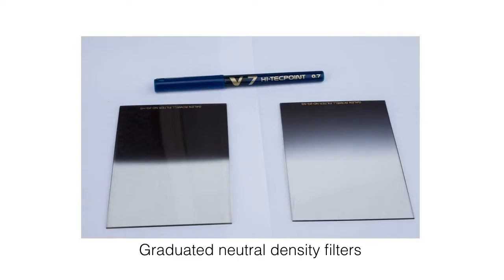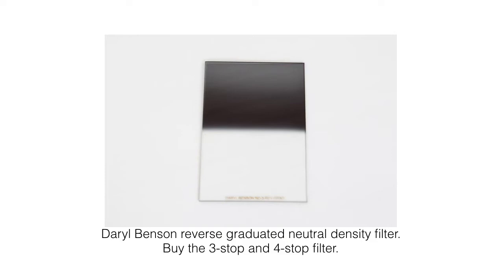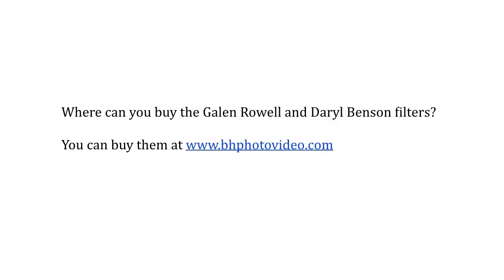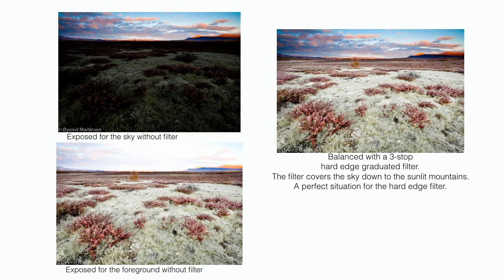Learn how to take better landscape photographs | with Øyvind Martinsen